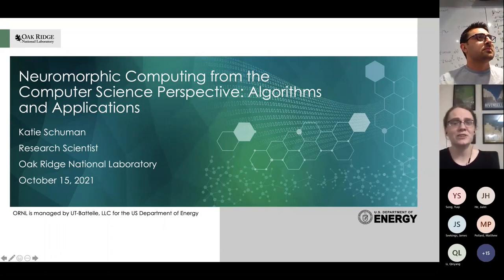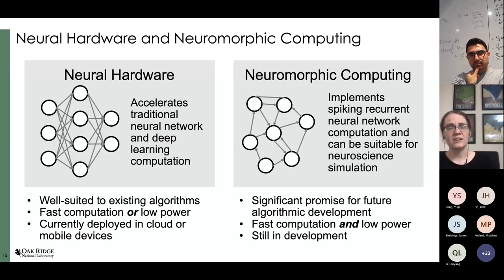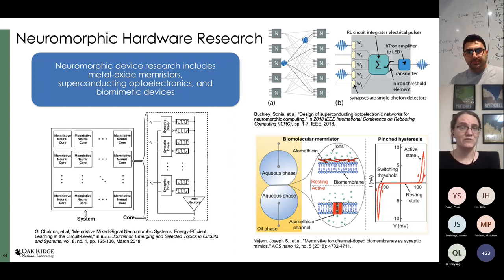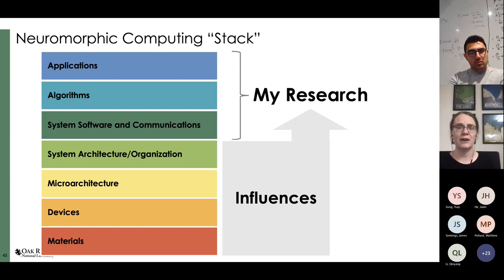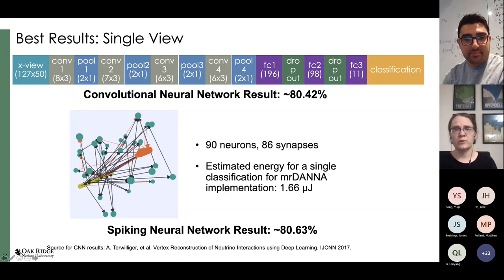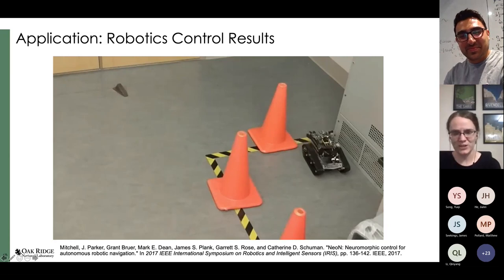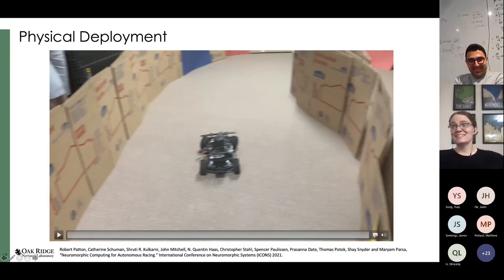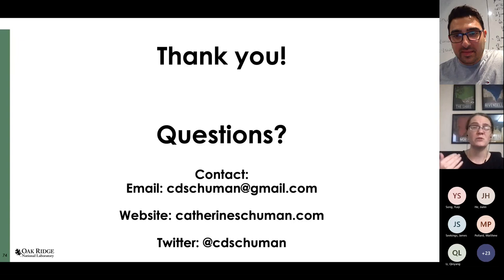Neuromorphic Computing from the Computer Science Perspective: Algorithms and Applications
Speaker's Bio: Catherine (Katie) Schuman is a research scientist at Oak Ridge National Laboratory (ORNL). She received her Ph.D. in Computer Science from the University of Tennessee (UT) in 2015, where she completed her dissertation on the use of evolutionary algorithms to train spiking neural networks for neuromorphic systems. She is continuing her study of algorithms for neuromorphic computing at ORNL. Katie has an adjunct faculty appointment with the Department of Electrical Engineering and Computer Science at UT, where she co-leads the TENNLab neuromorphic computing research group. Katie received the U.S. Department of Energy Early Career Award in 2019.

Talk Abstract: Neuromorphic computing is a popular technology for the future of computing.  Much of the focus in neuromorphic computing research and development has focused on new architectures, devices, and materials, rather than in the software, algorithms, and applications of these systems.  In this talk, I will overview the field of neuromorphic from the computer science perspective.  I will give an introduction to spiking neural networks, as well as some of the most common algorithms used in the field.  Finally, I will discuss the potential for using neuromorphic systems in real-world applications from scientific data analysis to autonomous vehicles.

Organizer: Dr. Ramtin Zand